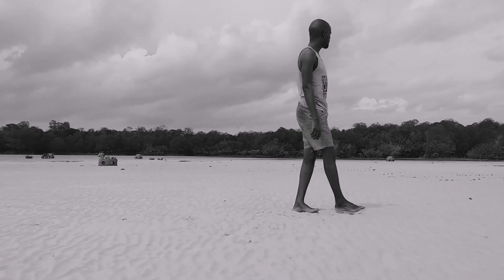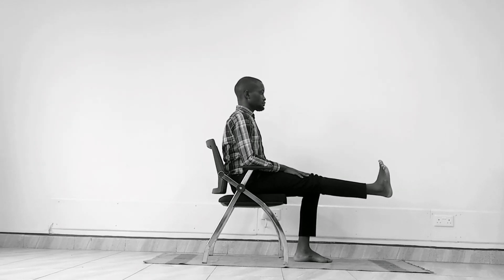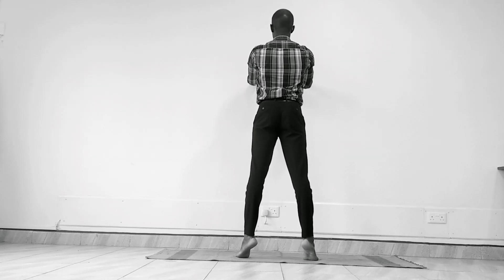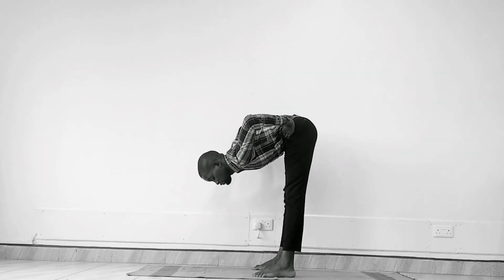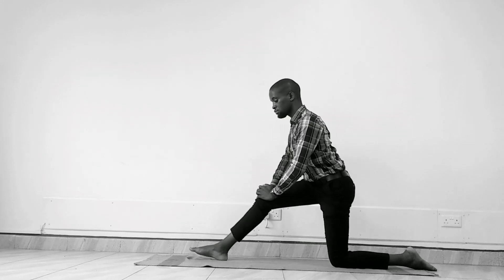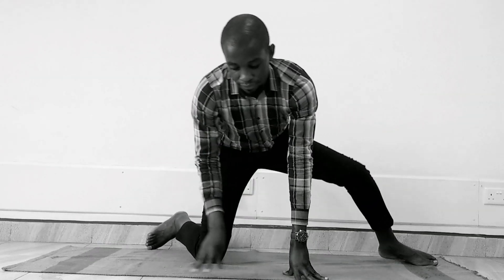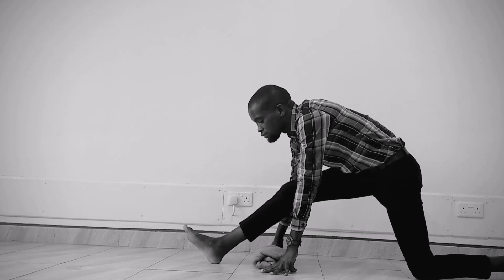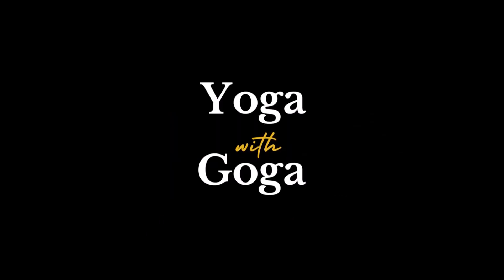Office Yoga Exercises to get Splits in 90 Days Challenge by @YogawithGoga - Day 20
It's blackandwhite Friday! Let's usher the weekend with Day 20 of 90 hanumanasana or the splitchallenge on the road!